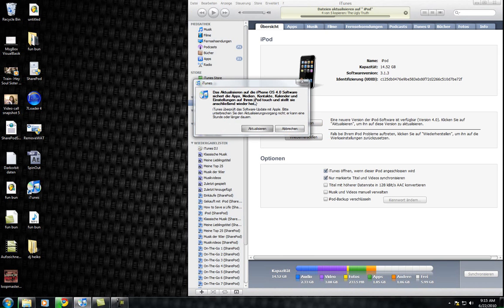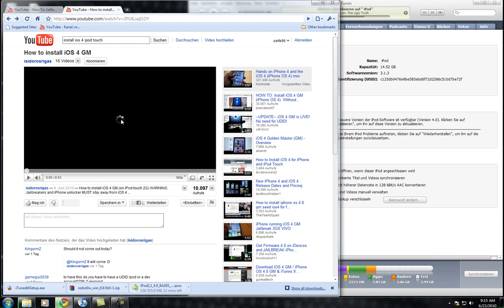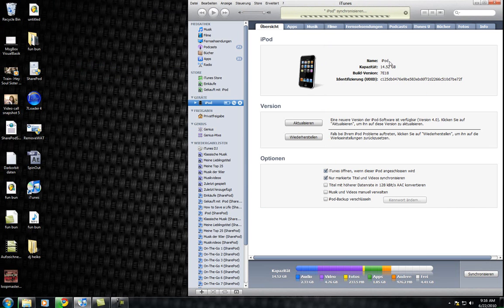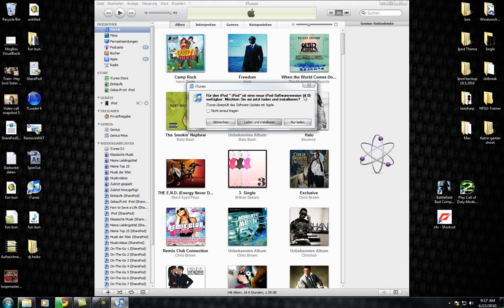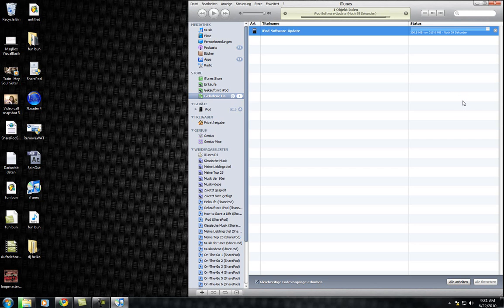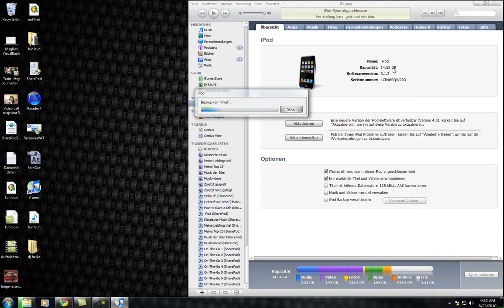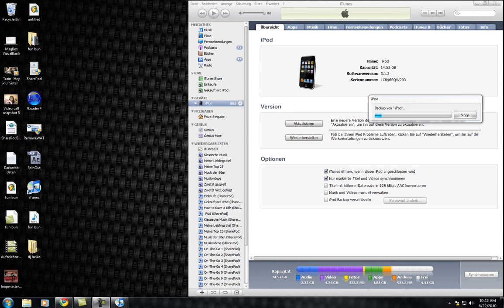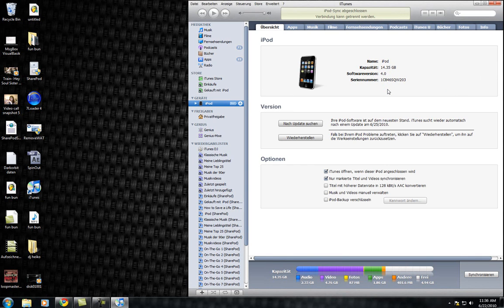how to get ios firmware 4.0 FINAL ipod touch 2g 3g iphone 3g 3gs